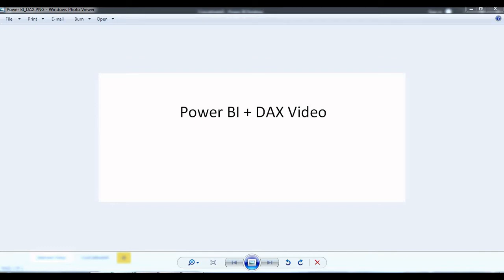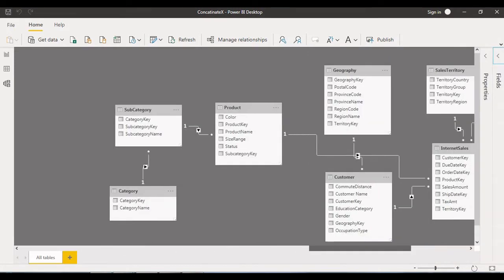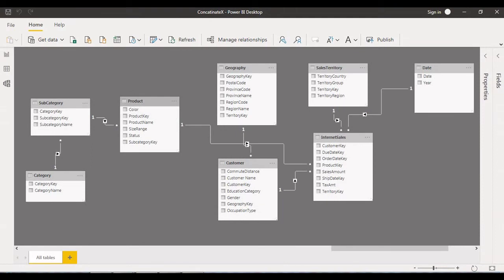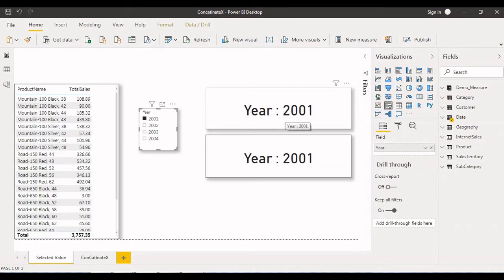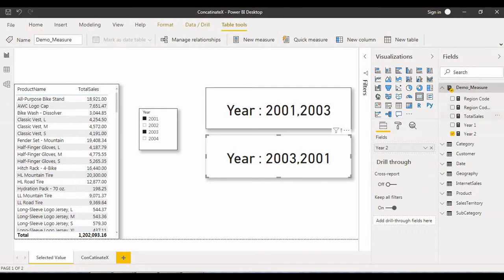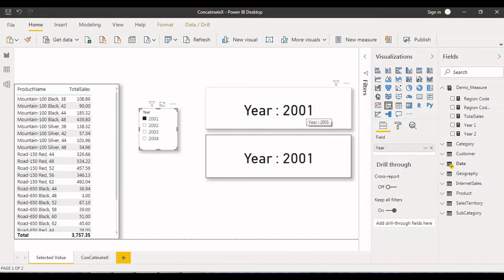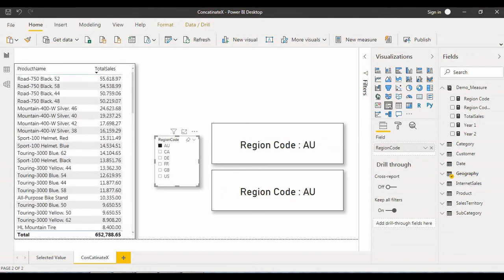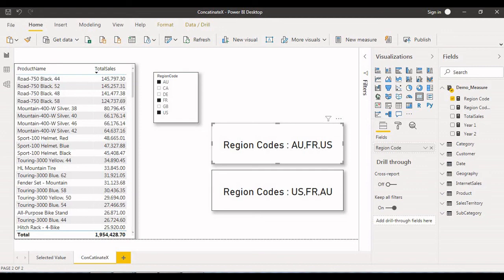Microsoft Power BI and DAX Part 19 : What is CONCATENATEX Function in Power BI